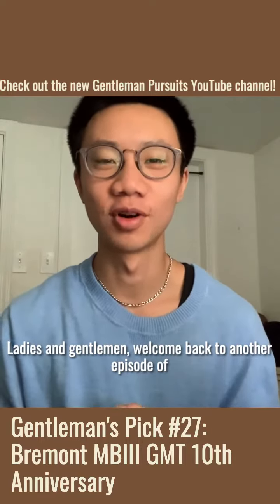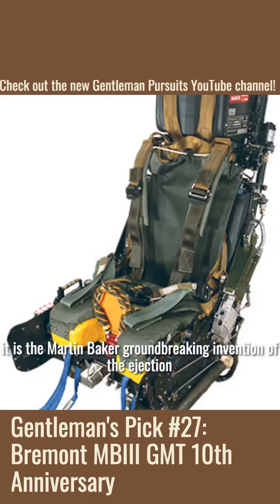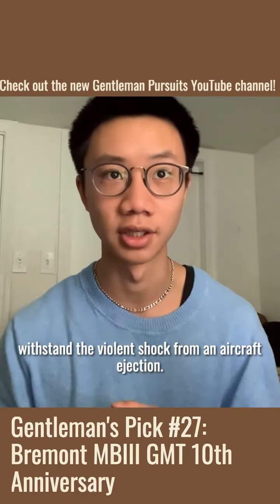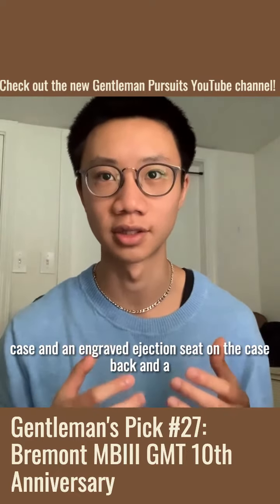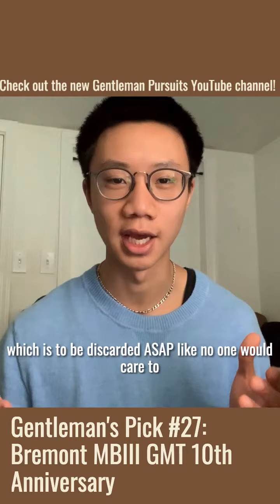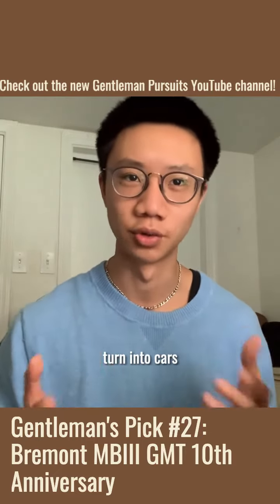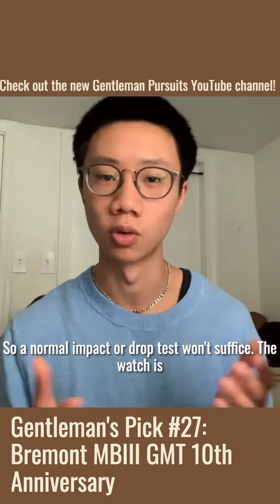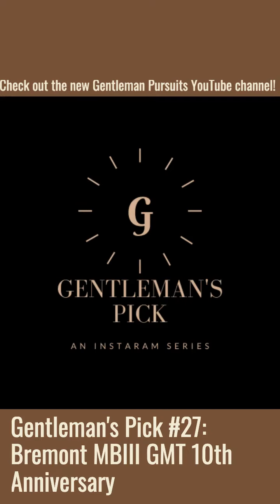Gentleman's Pick #27: Bremont MBIII 10th Anniversary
This was originally an Instagram series but I've decided to upload it to YouTube as well, which is why it is starting at #27!

And more...